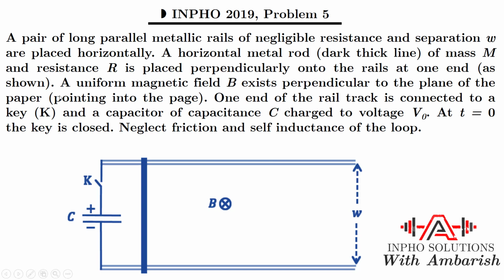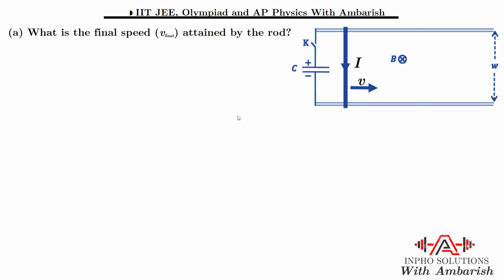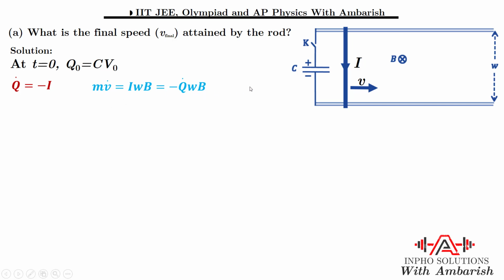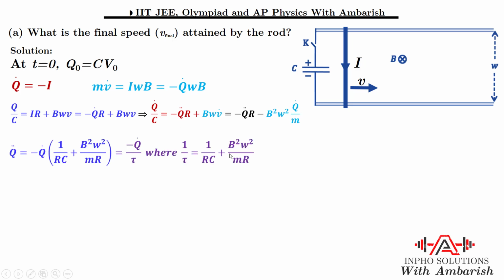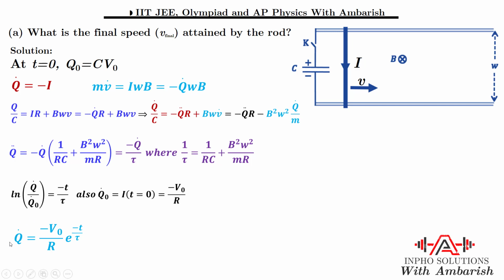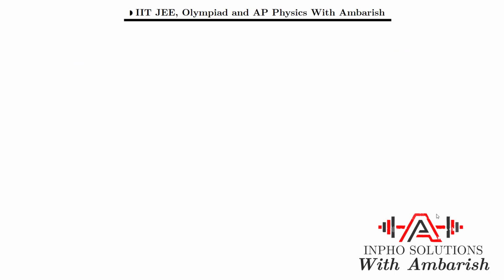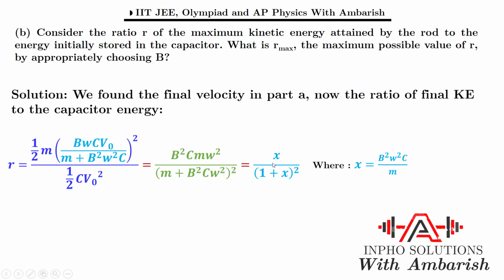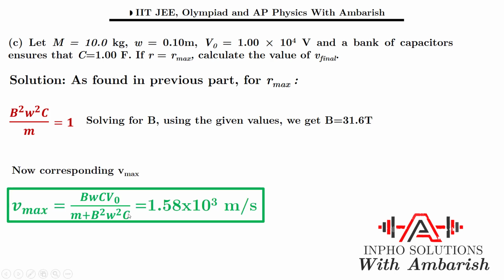INPHO 2019 PROBLEM 5, ELECTROMAGNETIC INDUCTION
LUCID STEP BY STEP SOLUTION TO INPHO 2019 PROBLEM 5 ON ELECTROMAGNETIC INDUCTION